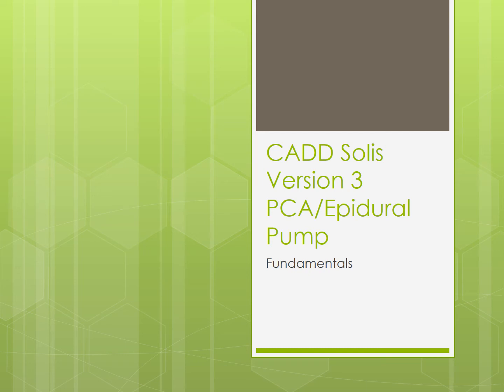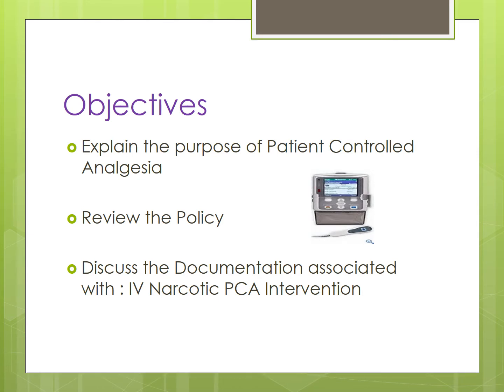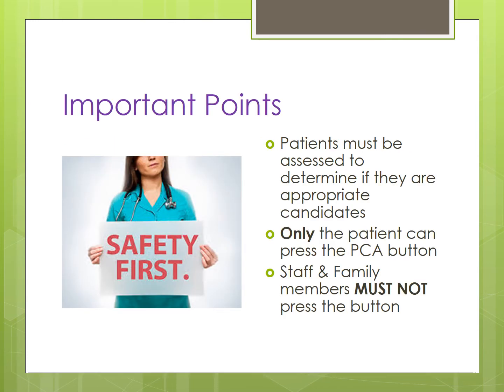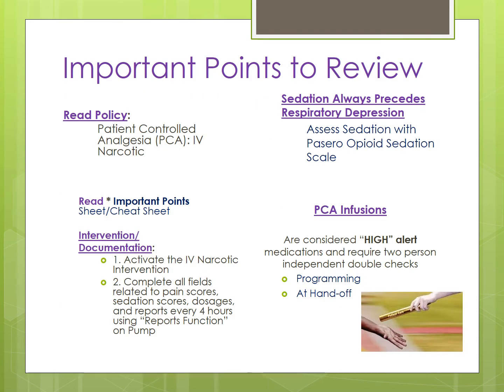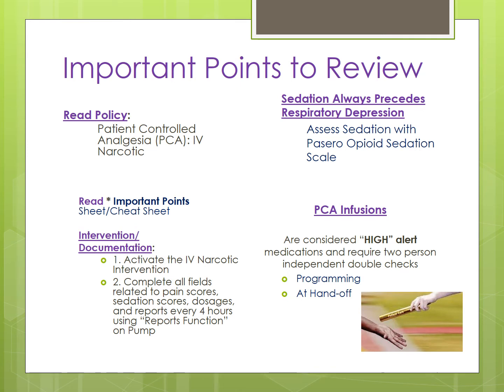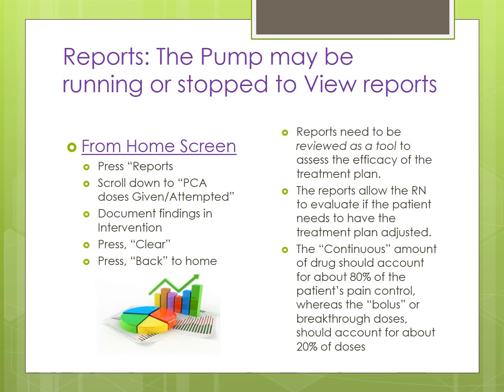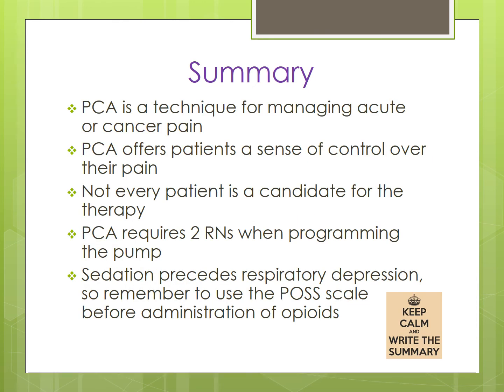CADD Solis PCA PUMP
Introduction on use of CADD Solis PCA Pump